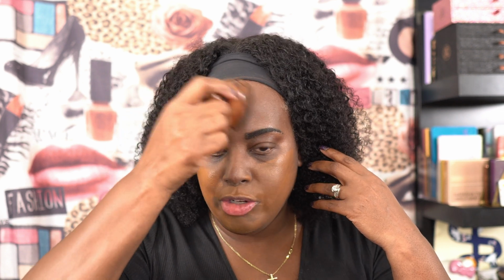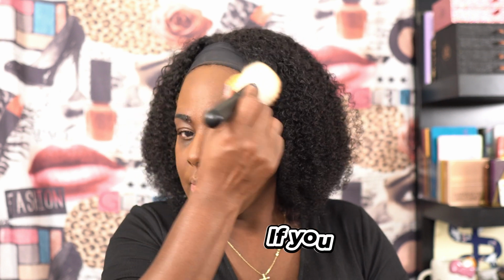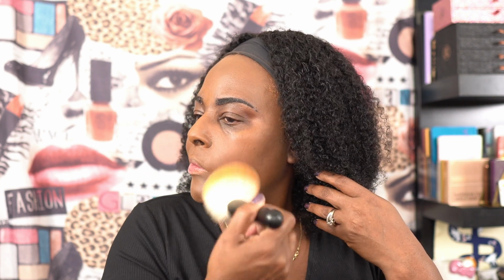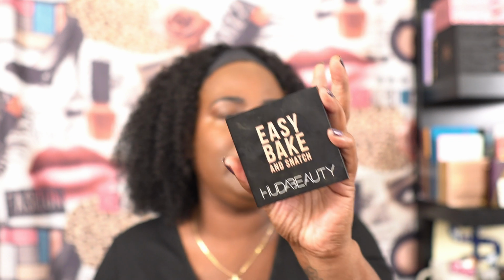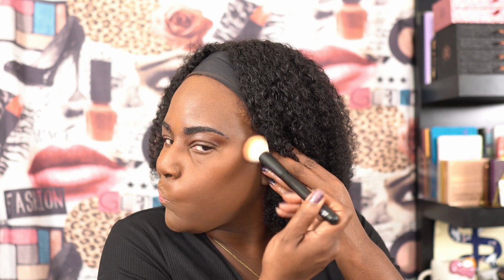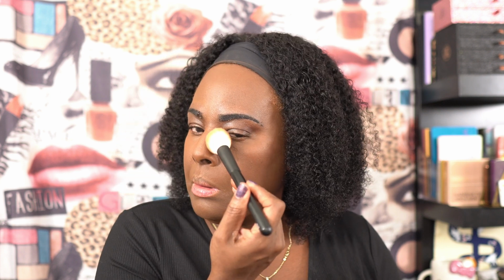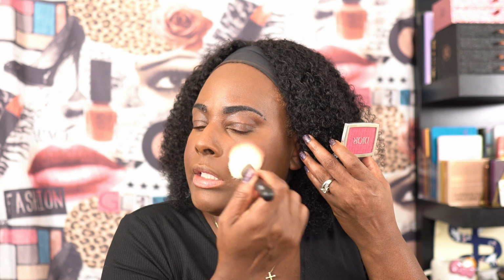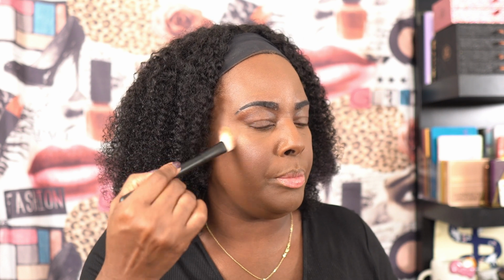Beginners Makeup Tutorial 2024 | Complexion | On Dark Skin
Are you new to makeup or just looking for a simple, everyday routine? This tutorial is perfect for beginners who want to achieve a natural, flawless look without the fuss. I'll walk you through the basics step-by-step, sharing my favorite tips and products along the way. This look will definitely be dark skin friendly.

What you'll learn in this video:
✔️ Skin prep for a smooth base
✔️ How to apply foundation & concealer
✔️ How to apply bronzer
✔️ Adding a natural glow with blush & highlighter
💖 Remember, makeup is all about having fun and feeling confident!

What's on my face
Eyes:
Eyeliner:
Mascara:
Primer:
Foundation:
Concealer:
Setting Powder:
Contour:
Bronzer:
Blush:
Highlighter:
Lips:
My Foundation Shades
Dior Foundation Stick 7N
Tom Ford 11.5
Mac NW48
PML Skin Fetish Deep 31
Too Faced Born this way Hazelnut
Charlotte Tilbury Airbrush Flawless #14
Sephora Best Skin Ever 59N
Fenty 440
NYX Can't Stop Won't Stop  Cocoa